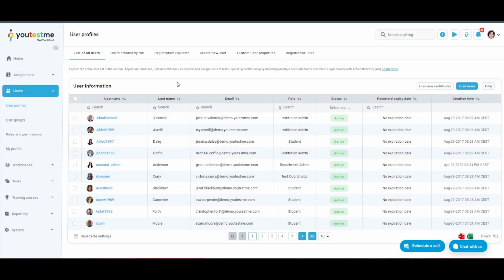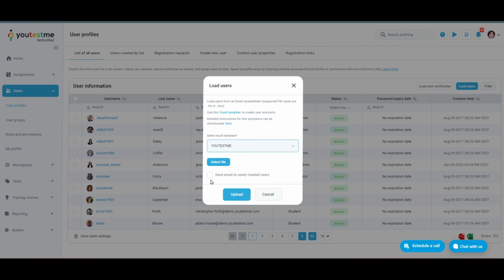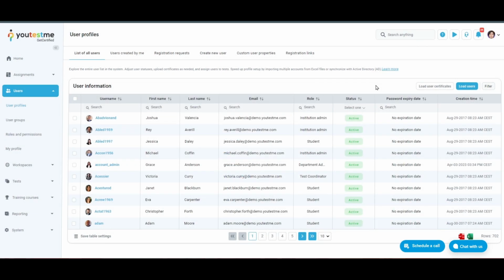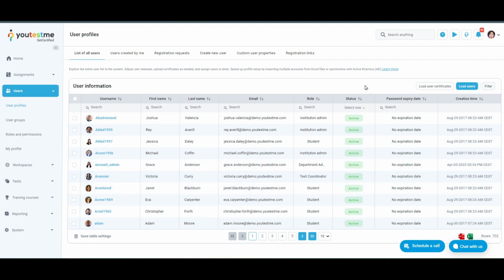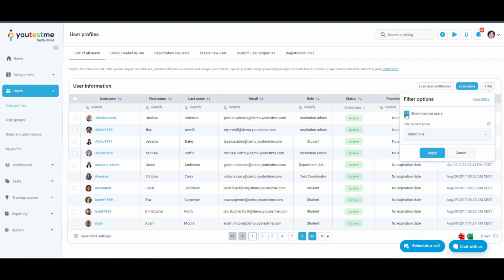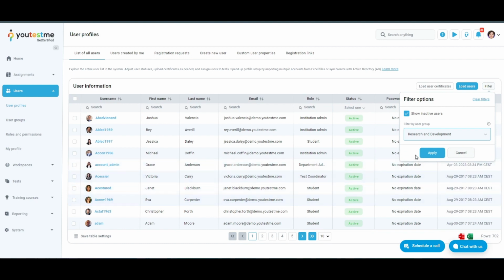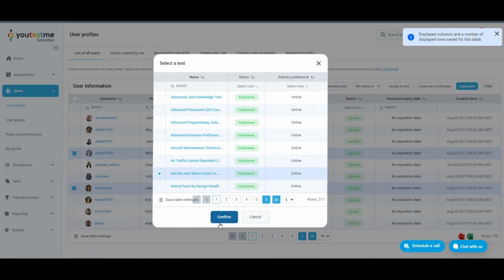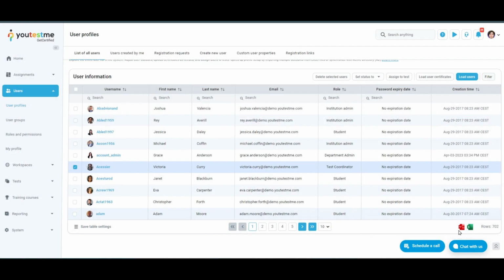YouTestMe GetCertified 12 - List of All Users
A walkthrough of the list of all users page of the user module.